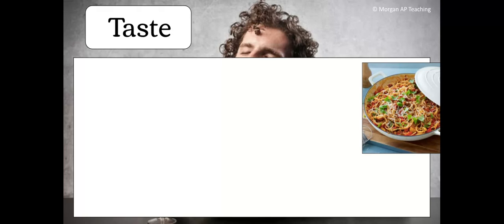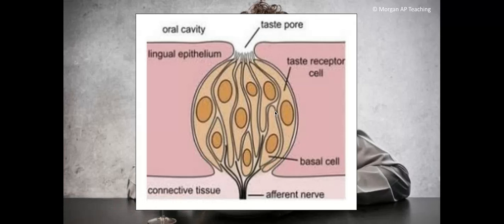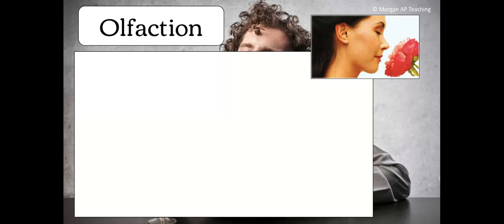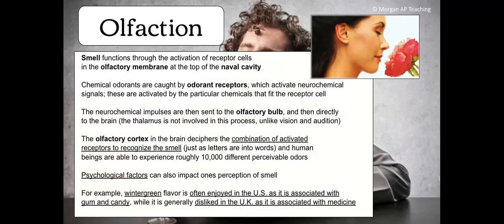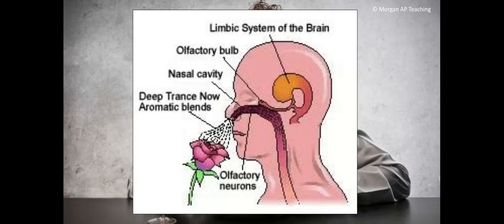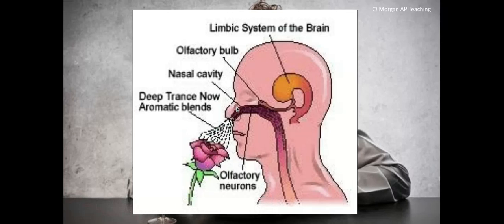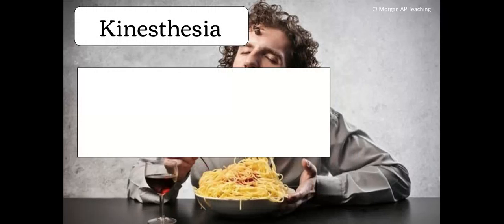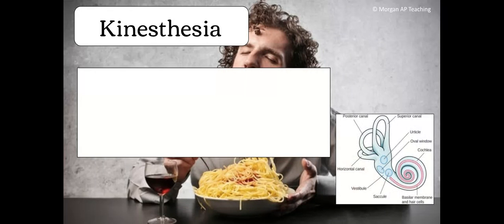AP Psychology - Notebook Page 11 - Touch, Taste, Smell, and Positioning - Mr. Hallam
Mr. Hallam's Notebook Page 11 notes for Touch, taste, smell, and positioning in Unit 3 Sensation and Perception